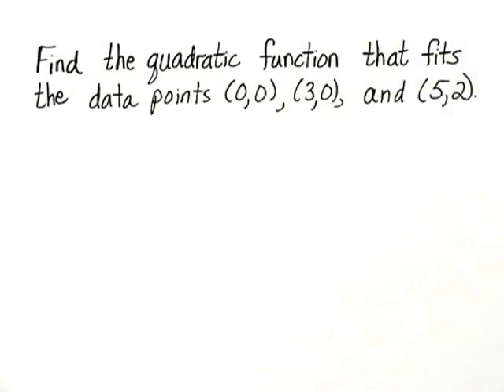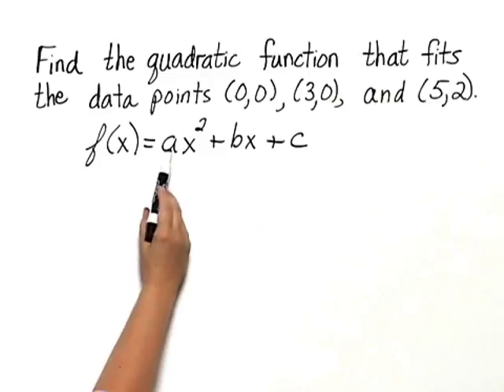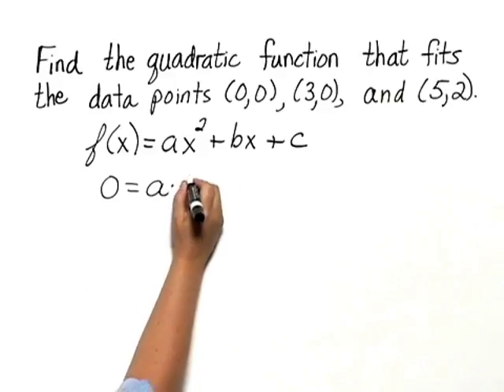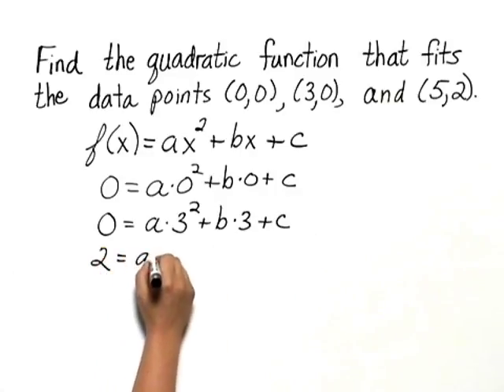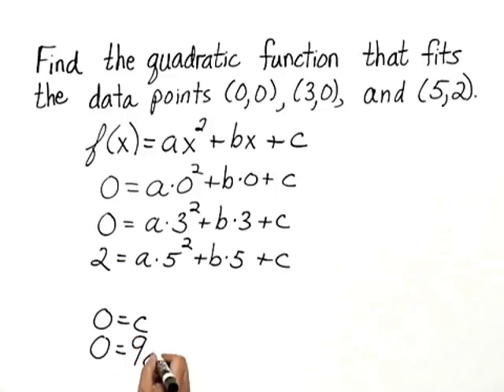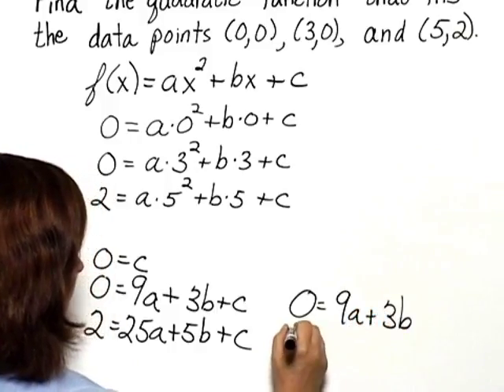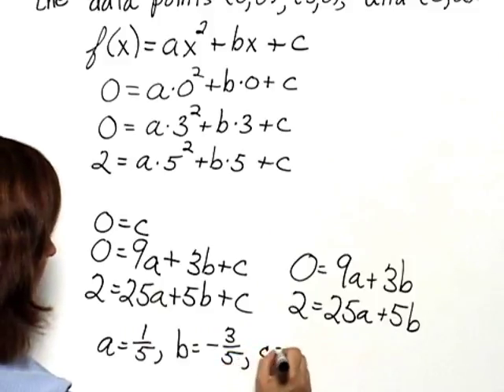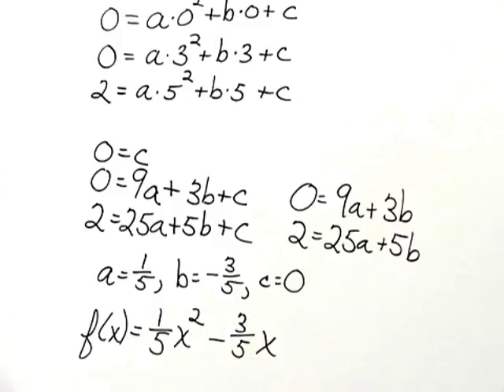Bittinger Elementary and Intermediate Algebra 7e Chapter Test Prep Ch. 11 Ex. 22